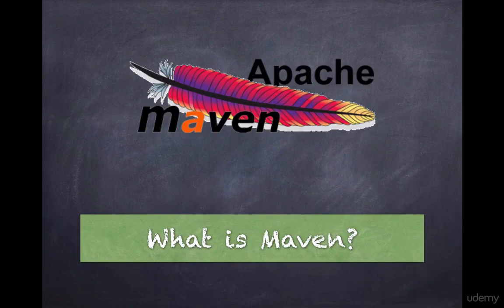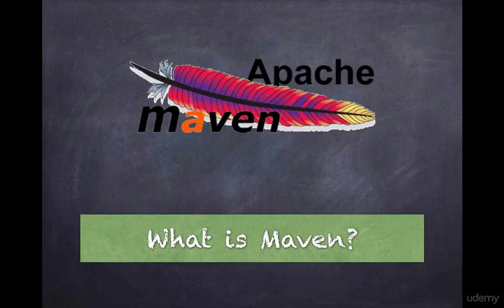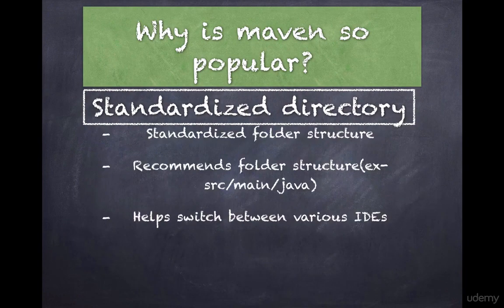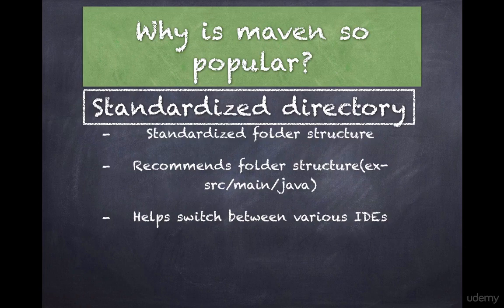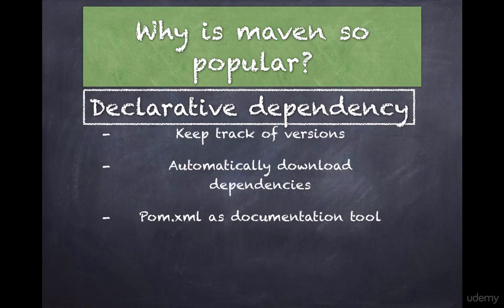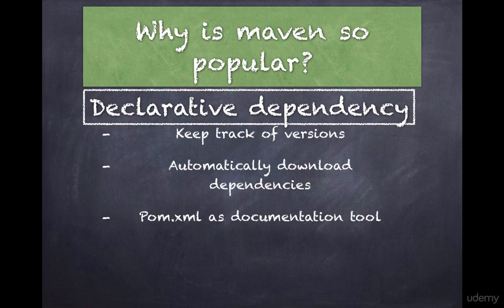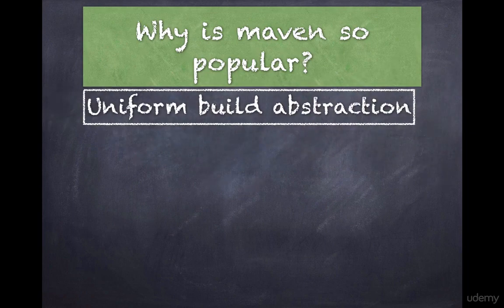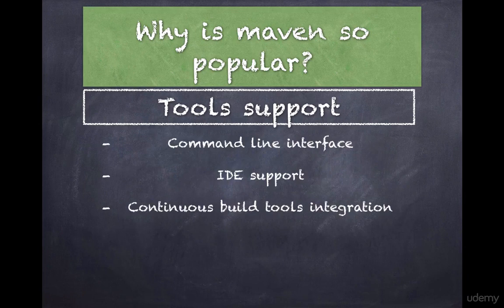2 What is maven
Why is maven so popular and but before that let's learn what is maven